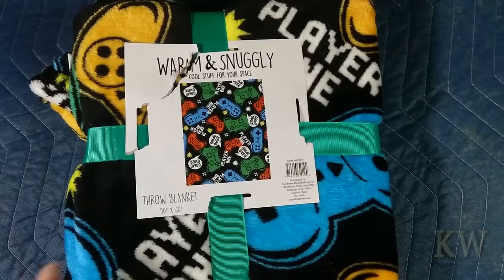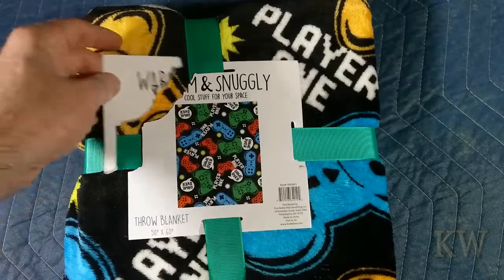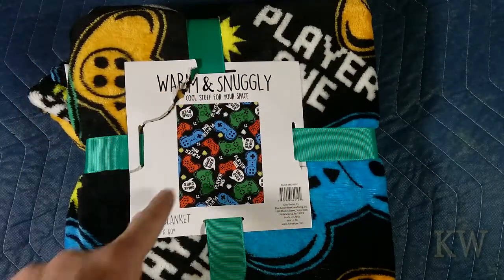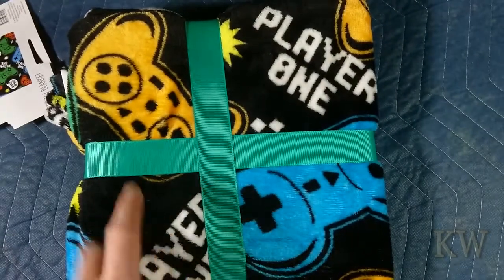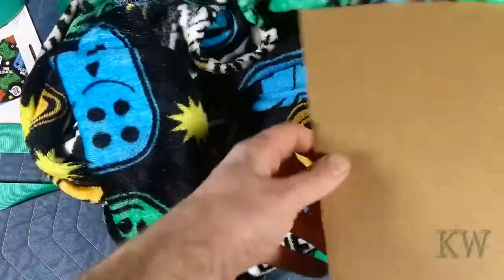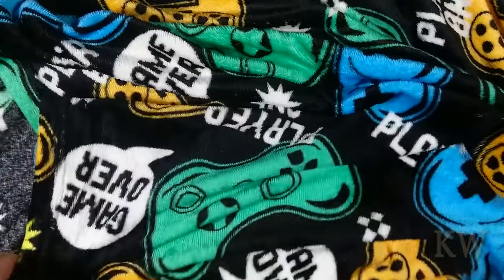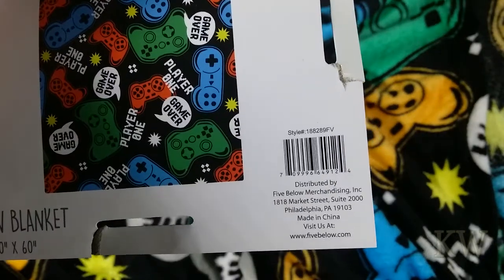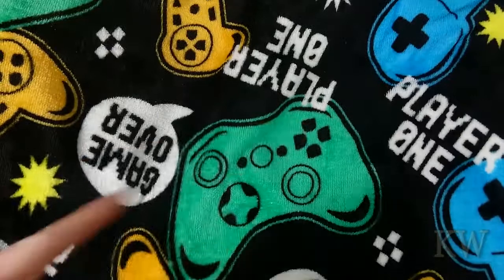Warm & Snuggly Gaming Blanket.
That's right. this is a video about a blanket.
But it's not just an ordinary blanket, it's the Warm & Snuggly Gaming Blanket for your cold gaming nights marathons.
Even gamers need to keep warm.